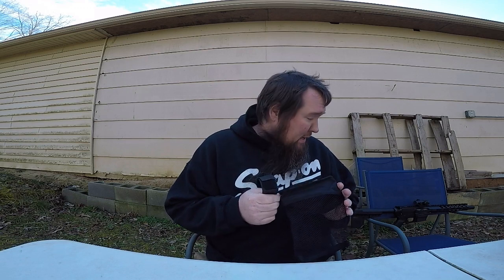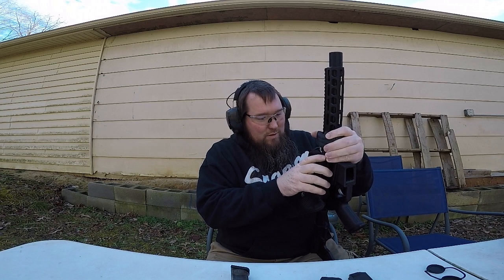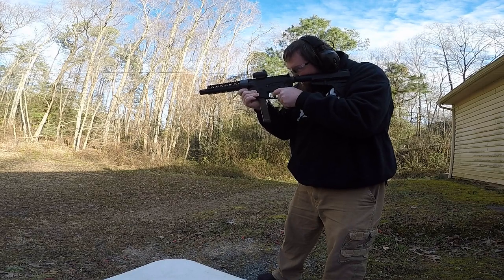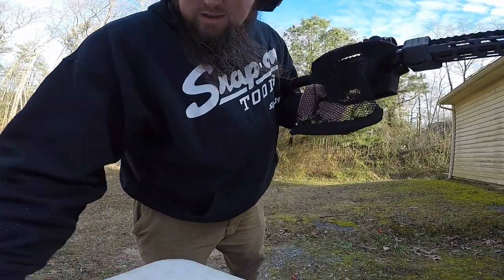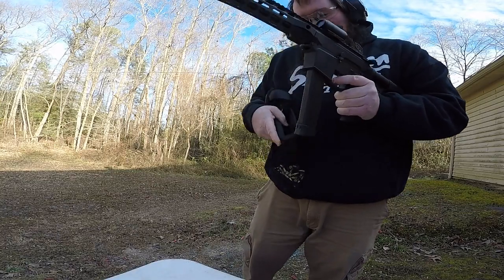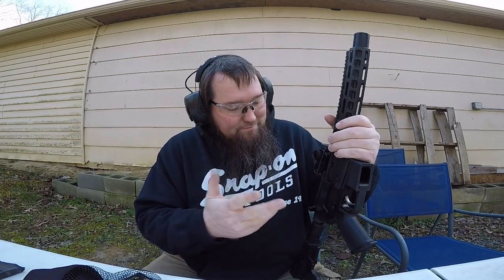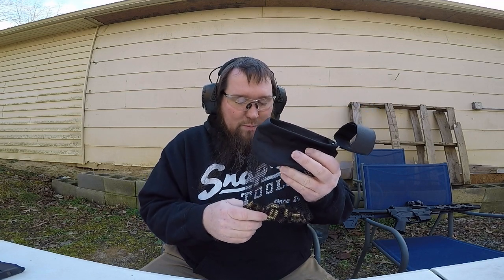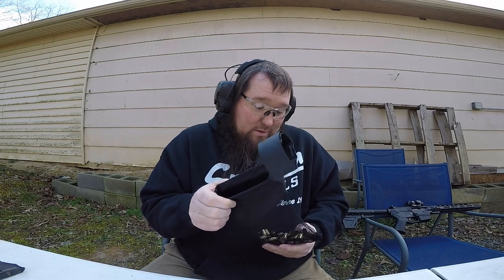Marmot Shell Catcher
so i got this shell catcher from marmotman on amazon.. it was only $9.99 and after trying it out , was worth the money. it didnt get in the way of the bolt or how i hold the while i shoot ... check the comments below for the link...
as always no gorillas were harmed in the making of this video...

and for a beautiful ccw holster check out my friend Harrison @